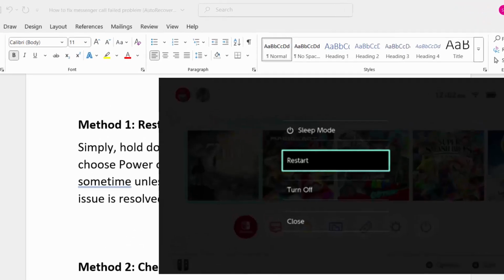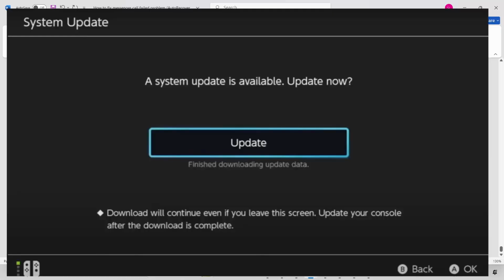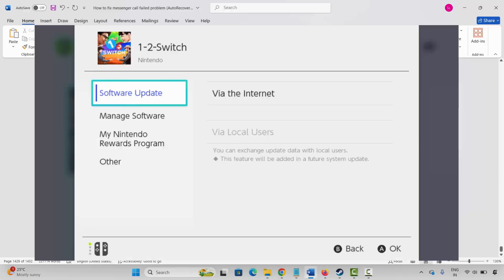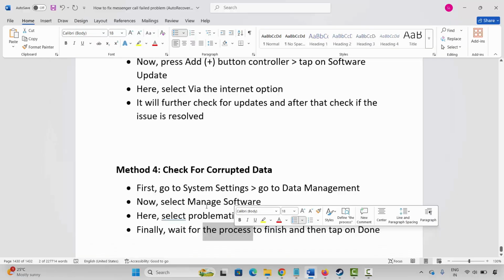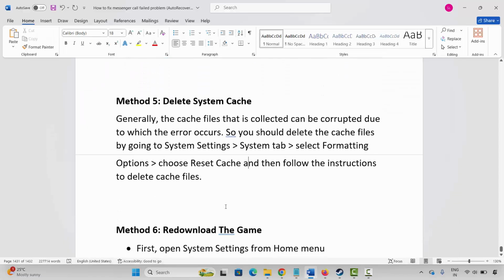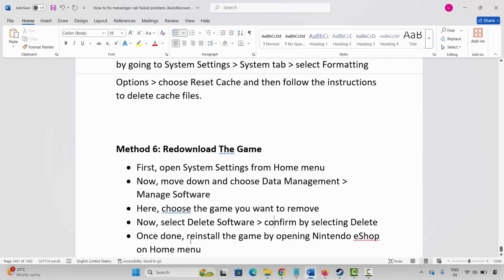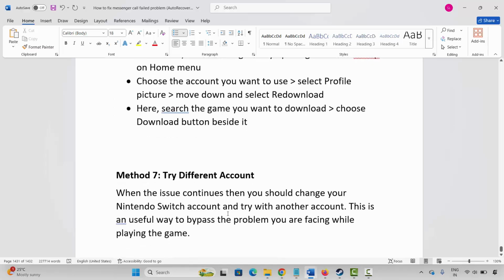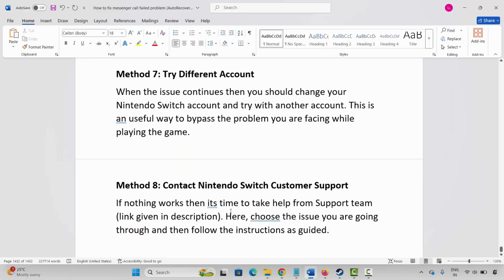How To Fix Moss: The Forgotten Relic Crashing, Not Launching, Lagging In Nintendo Switch/Switch 2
In this video tutorial, learn How To Fix Moss: The Forgotten Relic Crashing, Not Launching, Lagging In Nintendo Switch/Switch 2
How to Fix Moss: The Forgotten Relic crashing issue on Nintendo switch,
best fixes for Moss: The Forgotten Relic crashing on Nintendo Switch,
Why does Moss: The Forgotten Relic keep crashing on my Nintendo switch,
Fix Moss: The Forgotten Relic Crashing On Switch,
How to Fix Moss: The Forgotten Relic crashing at startup error in Nintendo Switch 2,
Crashing error in Moss: The Forgotten Relic How to fix on Nintendo switch,
How to Fix Moss: The Forgotten Relic not launching on Nintendo switch 2,
fix Moss: The Forgotten Relic not loading in Nintendo Switch 2,
fix Moss: The Forgotten Relic not working on Nintendo switch,

🌐Social Media-